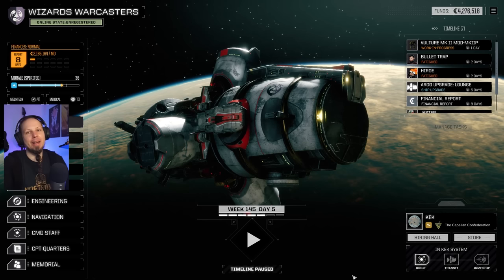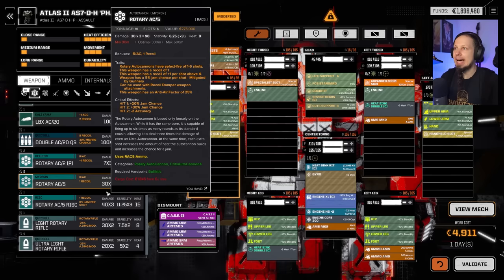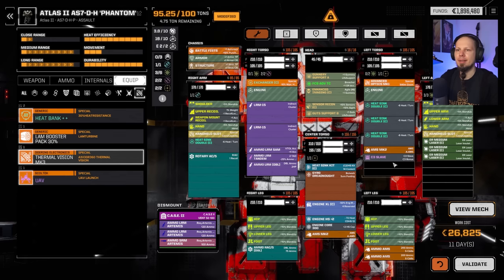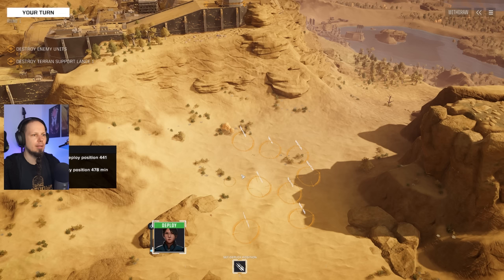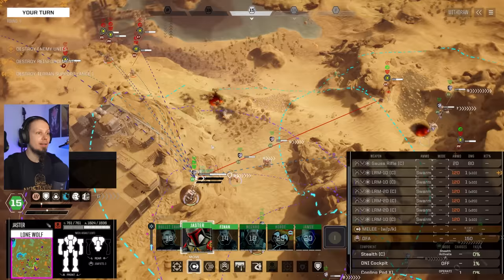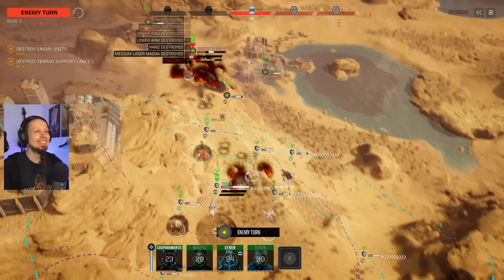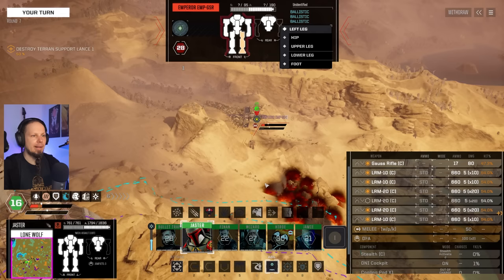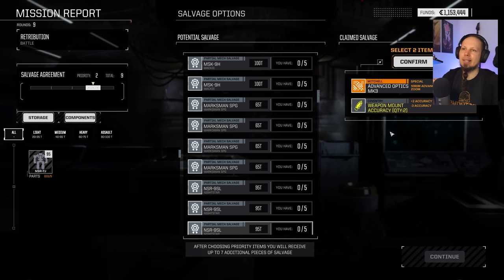Rotary Autocannon Atlas Action - Battletech Modded / Roguetech HHR Episode 58